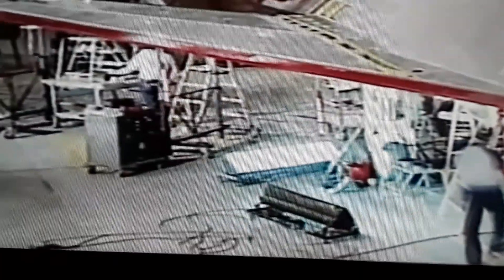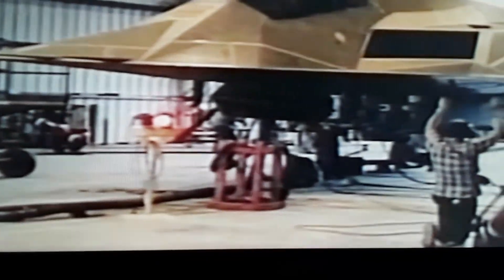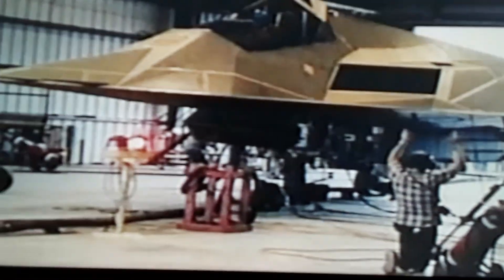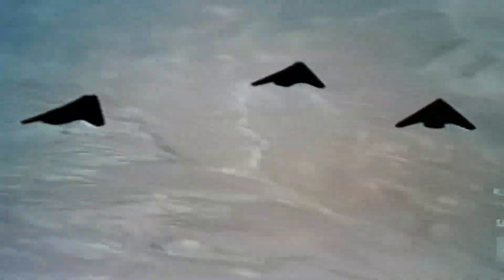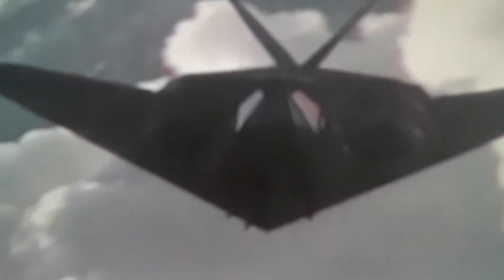Area 51 pt 2